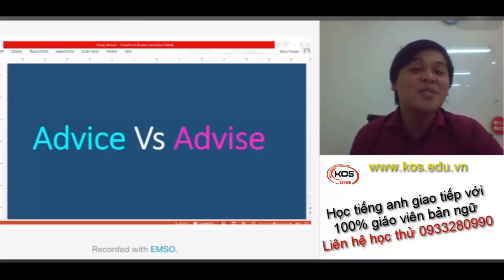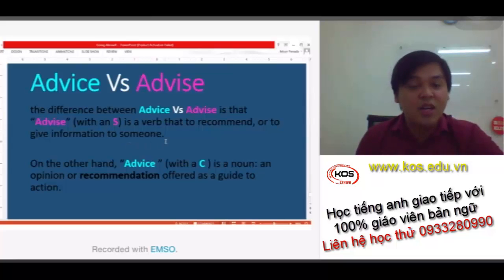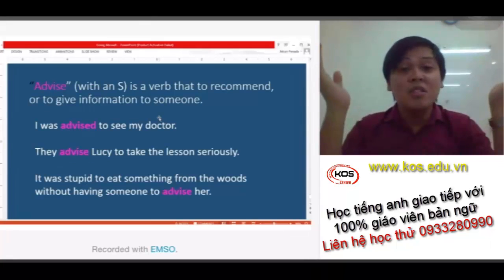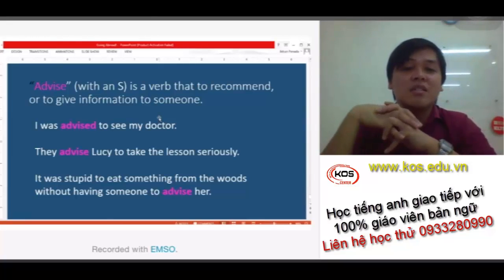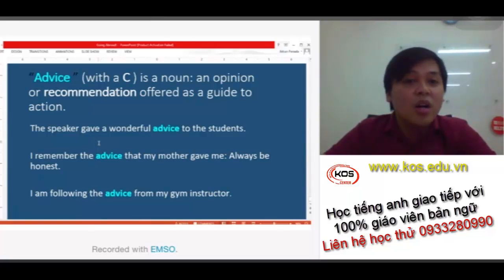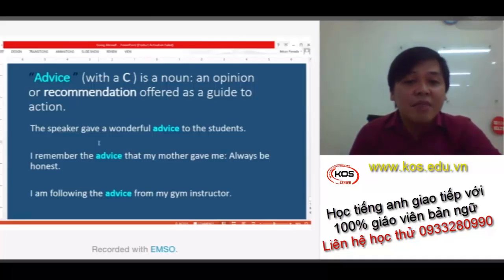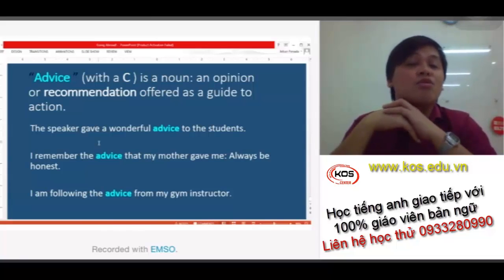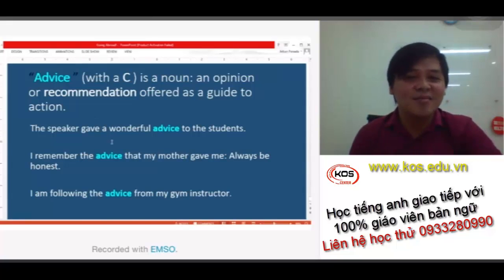Học ngữ pháp tiếng anh phân biệt advise hay advice với thầy Jumer " KOS ENGLISH CENTER"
Học ngữ pháp tiếng anh cấu trúc câu trong tiếng anh phân biệt các cụm từ tiếng anh dễ nhầm lẫn với thầy Jumer tại
👉 Feedback chân thật của học sinh tại trung tâm tiếng anh KOS trong 8 năm vừa qua
KOS ENGLISH CENTER
Đối tác luyện ielts của British Council
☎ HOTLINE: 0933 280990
⛪134 Kim ngưu - Hà Nội - 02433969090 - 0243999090
⛪32 Ngọc Khánh - Hà Nội - 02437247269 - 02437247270
⛪62A Hồ Tùng Mậu - Hà Nội - 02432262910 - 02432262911